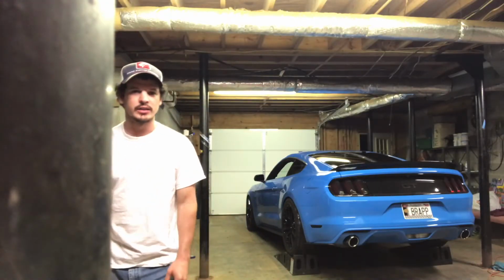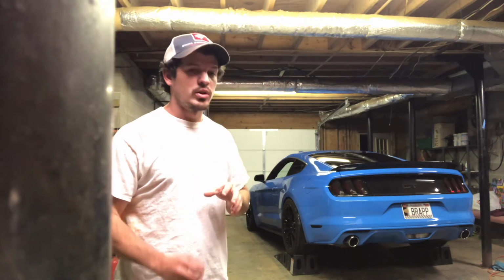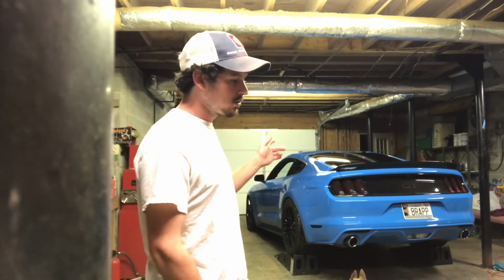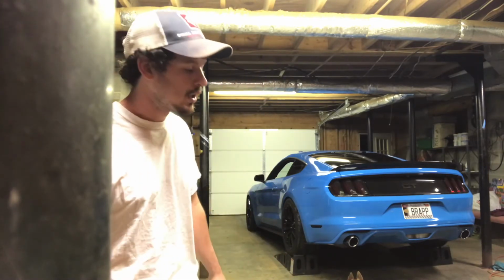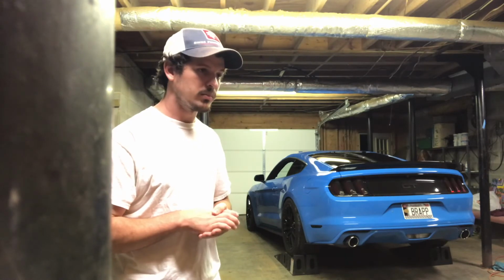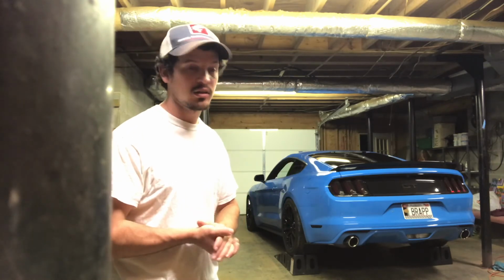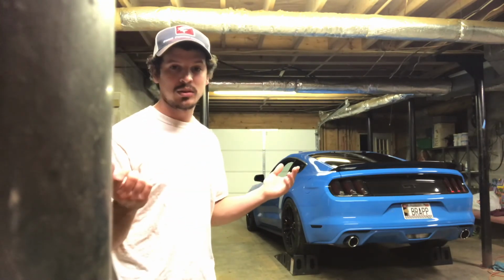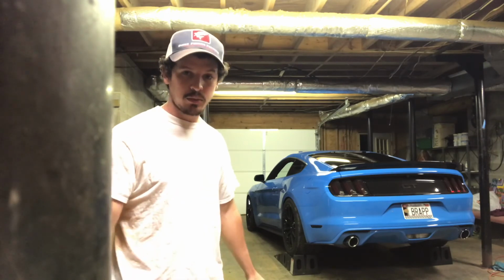First impressions.... Borla S type mufflers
Can't wait to get the long tubes installed, then we can hear it roar!